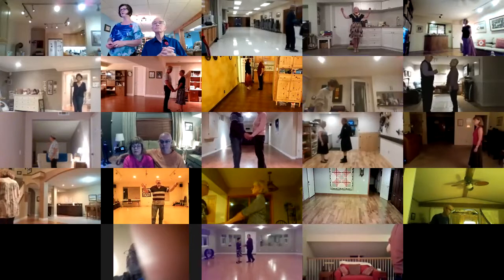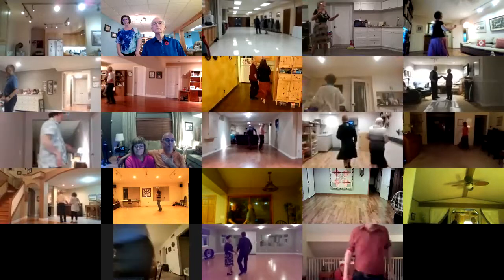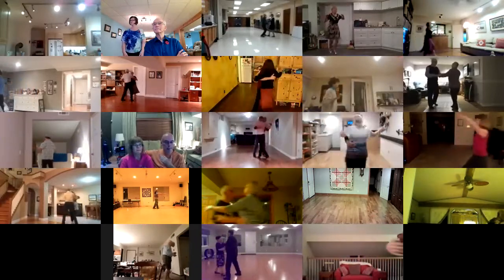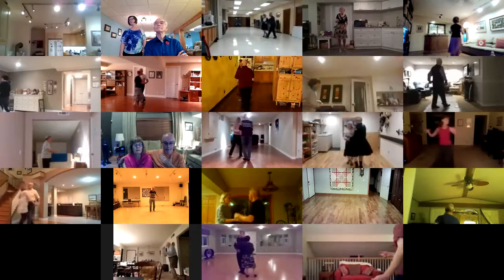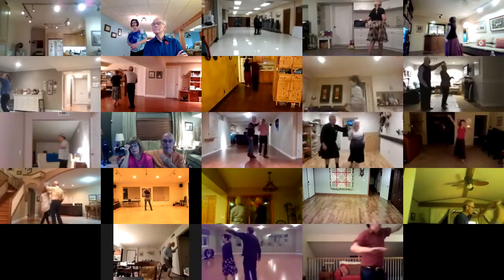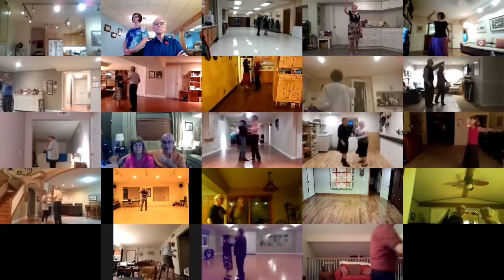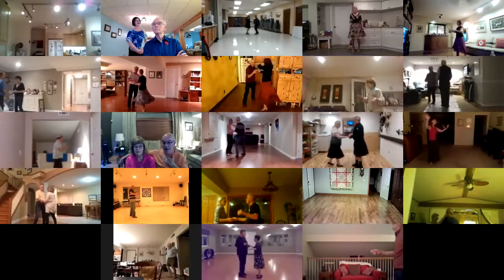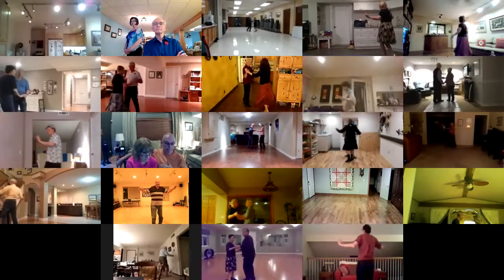Sedalia IV+2+1 Rumba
Round Dance, Choreographed Ballroom Dancing, Phase III, Tuesday, November 10, 2020, cued by Mary Nelson. We will continue these dances until December 15, 2020, for your watching and listening enjoyment, Round Dancing is a great social activity, great for physical activity and mental stimulation. Hope you enjoy the dances. Please stay safe, we want to see you again. Mary & Bruce.